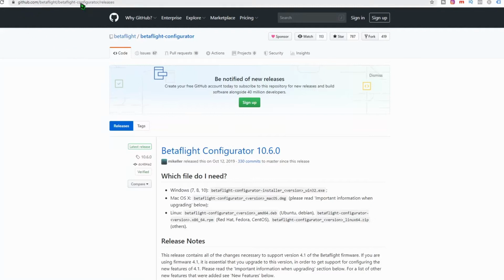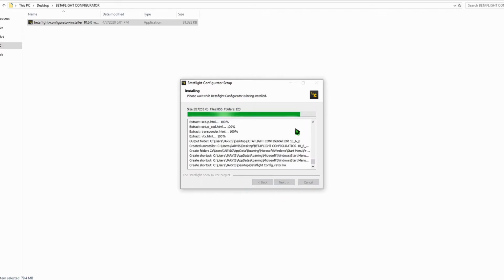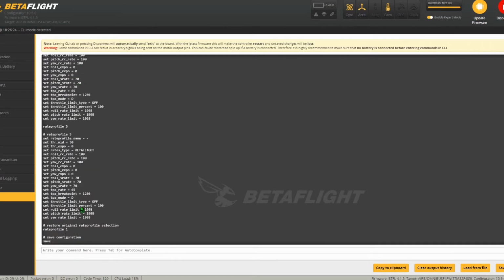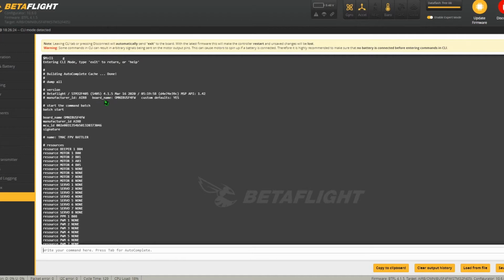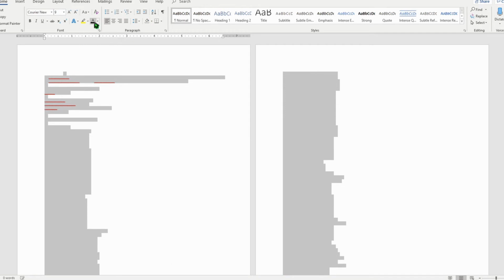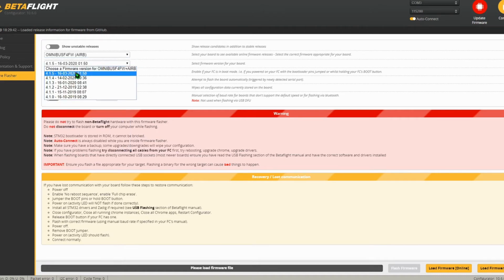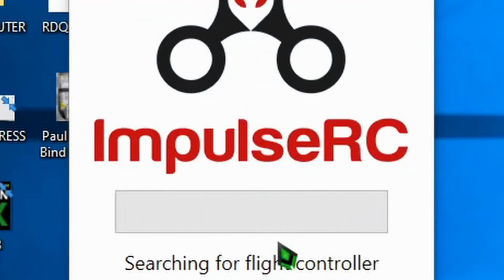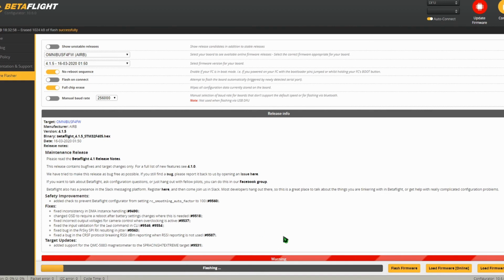How to Flash Betalfight Firmware to Your Flight Controller